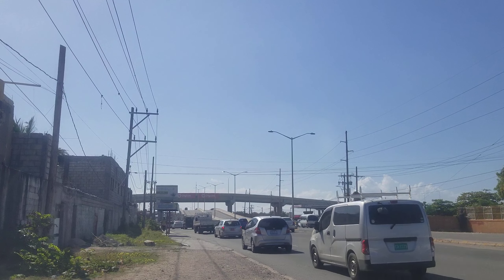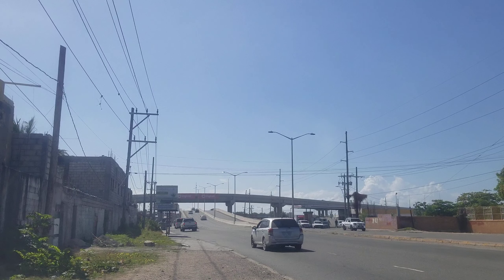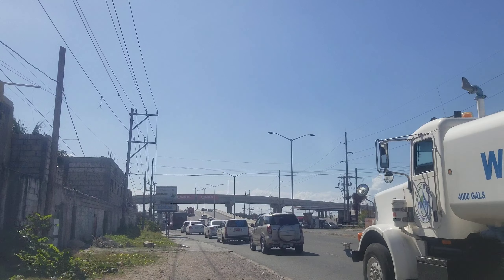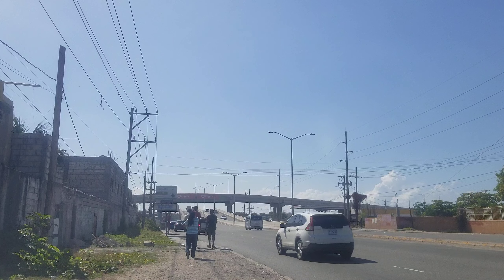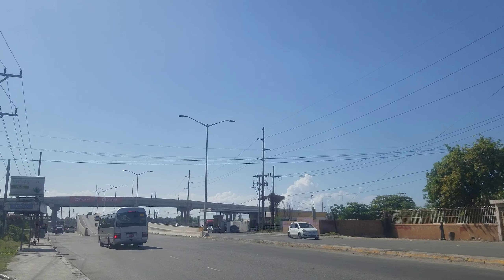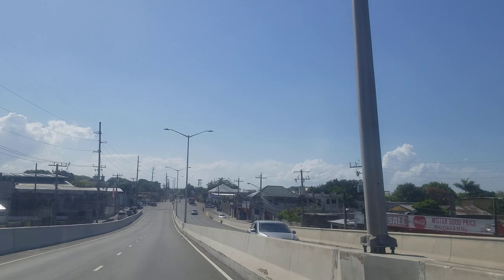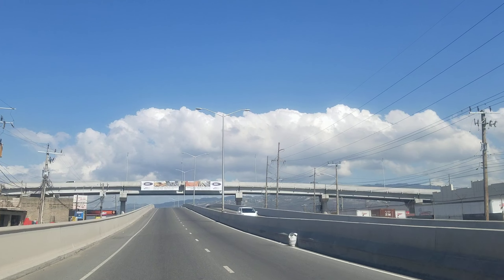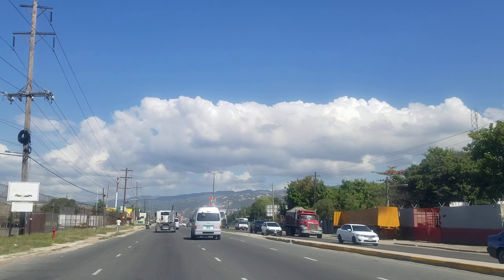Portia Simpson Miller Over Pass Jamaica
A discussion about naming The Portia Simpson Miller Over Pass in Jamaica